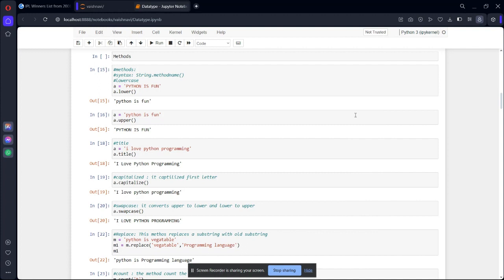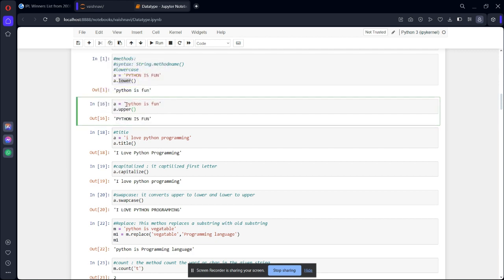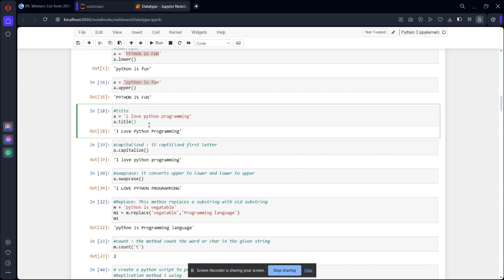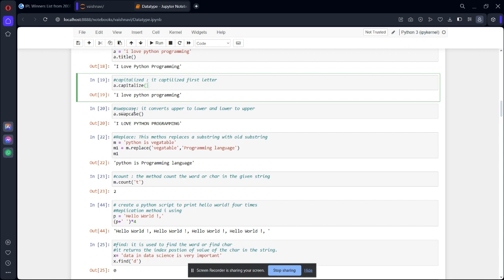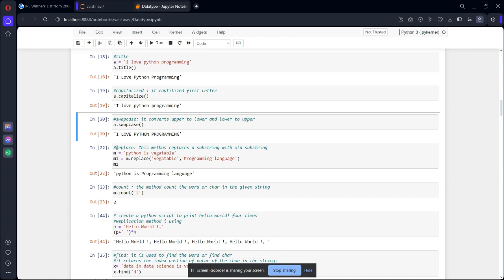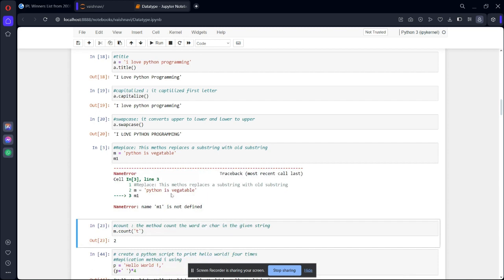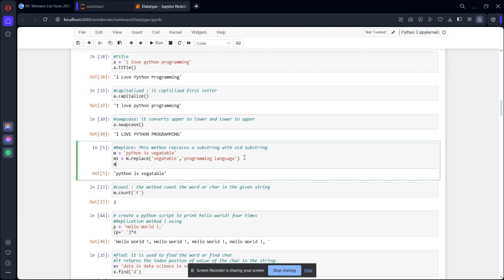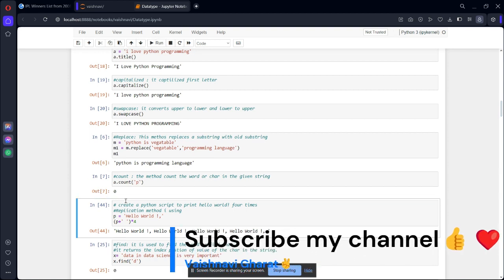Datatypes in python (part 2)